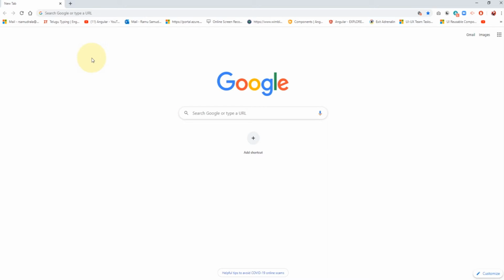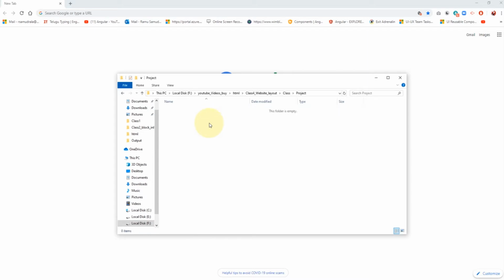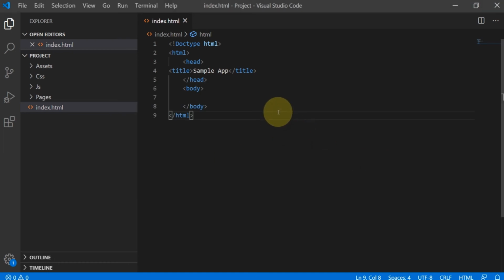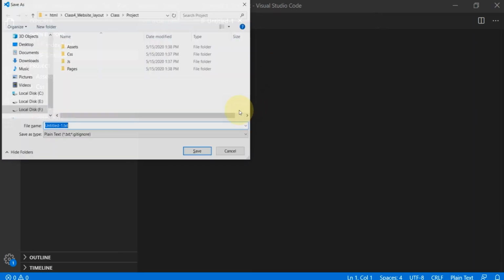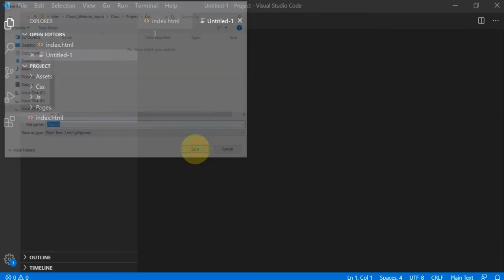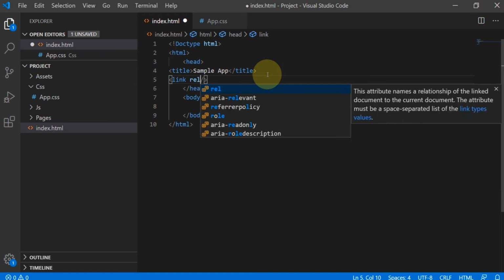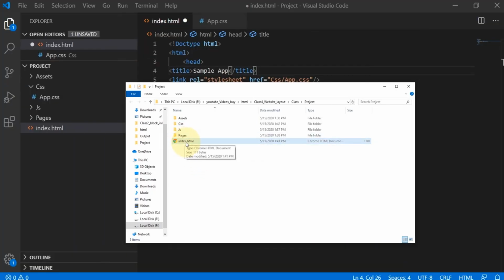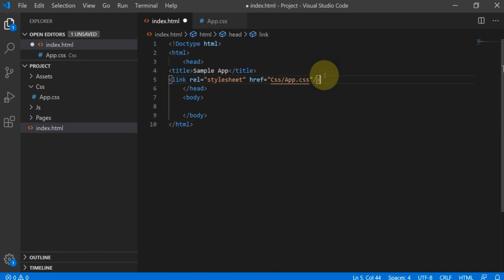Project Structure Clear Explanation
Hi guys in this video you'll get clear knowledge on html project structure, and how we have to use external files from index.html page.

If you want to know more about front-end Technologies Please refer below urls, Thank you.